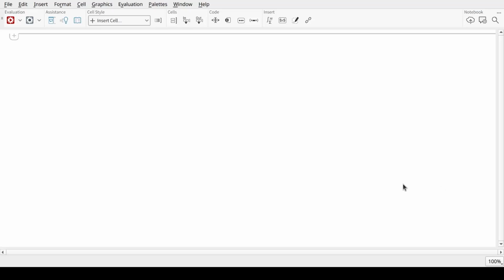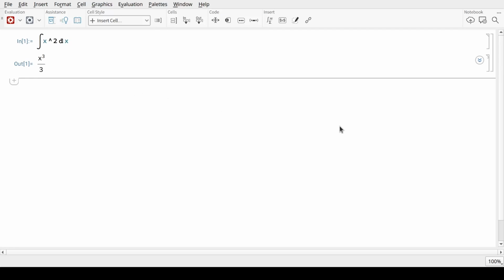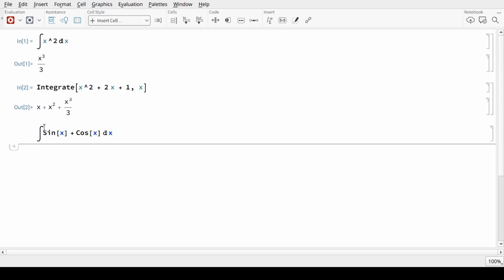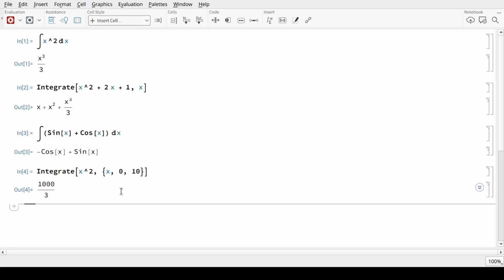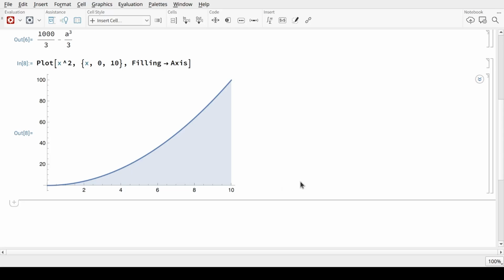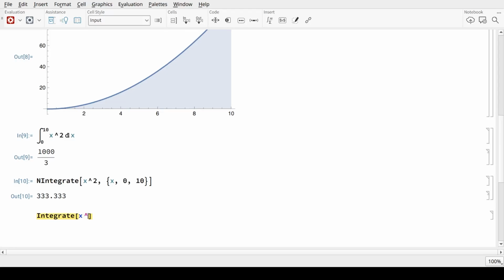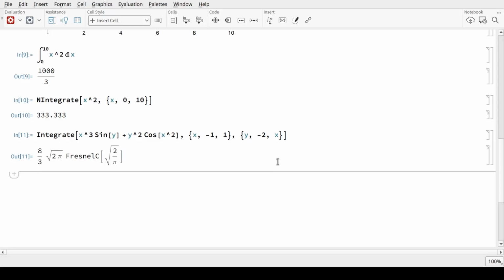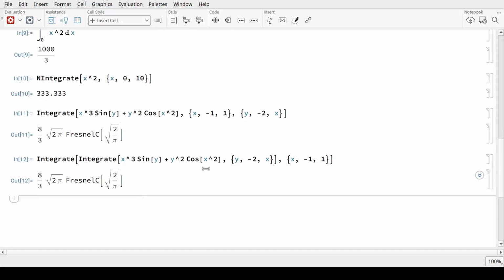Integrals and Integration in Wolfram Mathematica (Video #12 in Mathematica Foundations)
Welcome to # 12 of the "Mathematica Foundations" series! In this video, we explore the integration in detail.